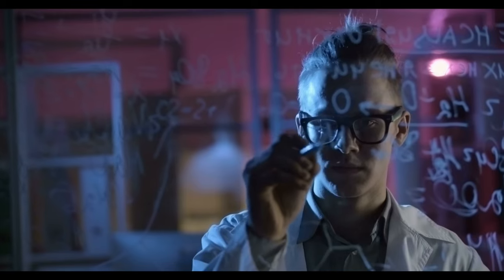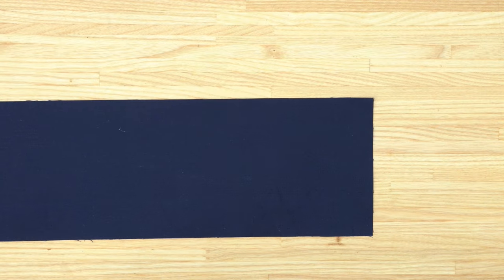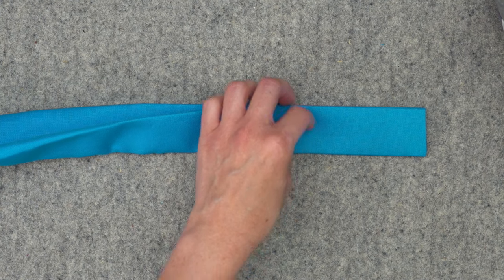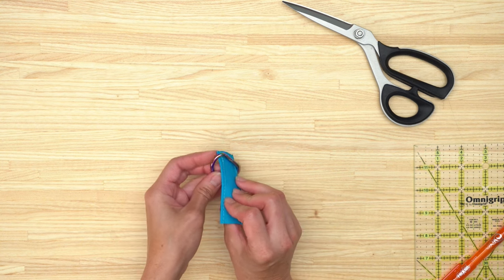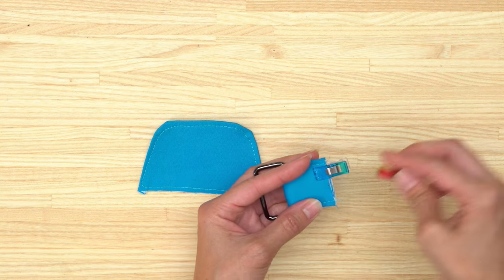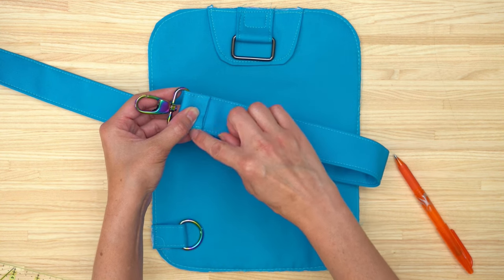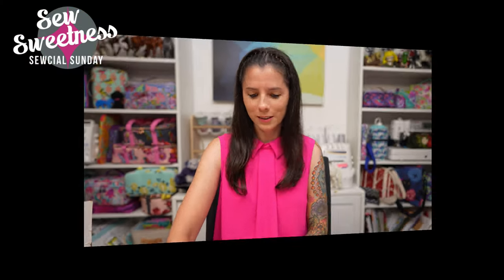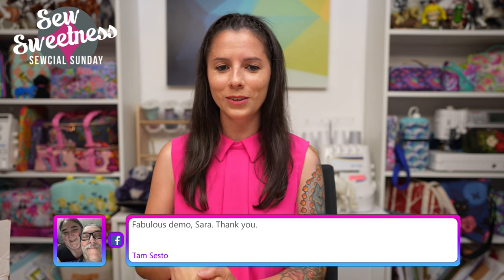Turn Your Bag into a Sling Style Backpack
In this demonstration, I will show you how to modify a bag to make it into a sling style backpack. Many sewing patterns can be used for this modification; in the video, I showed the Widget Messenger Bag sewing pattern